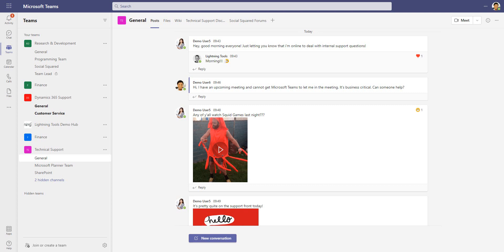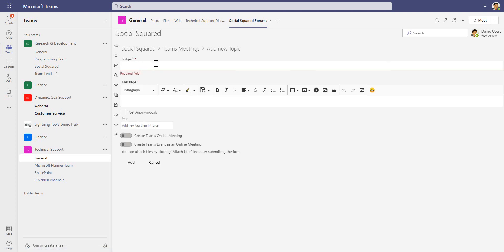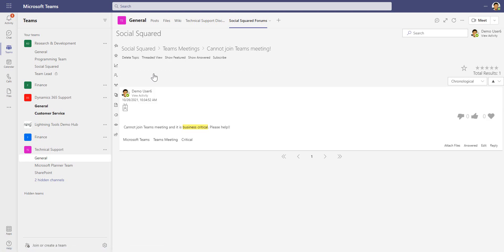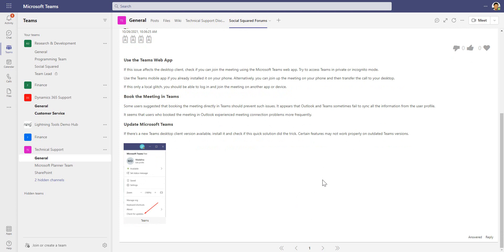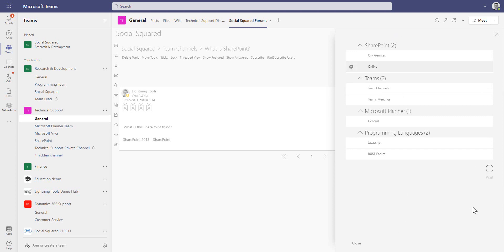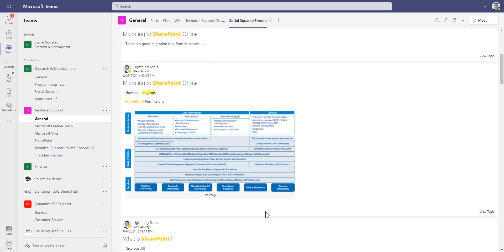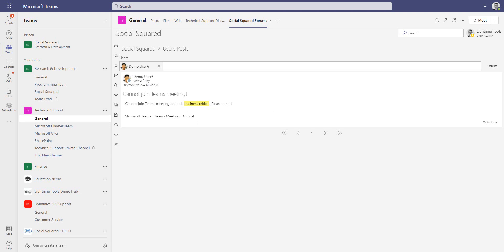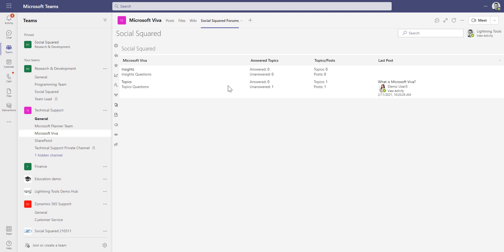Microsoft Teams Discussion Board App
Within this video, we explore Social Squared; a Microsoft Teams Discussion Board App for Microsoft Teams Tabs and Microsoft Teams Personal Apps. Social Squared offers discussion forums where users can post topics and receive replies to their posts. Social Squared is ideal as a technical forum, or for general departmental/business unit discussions.